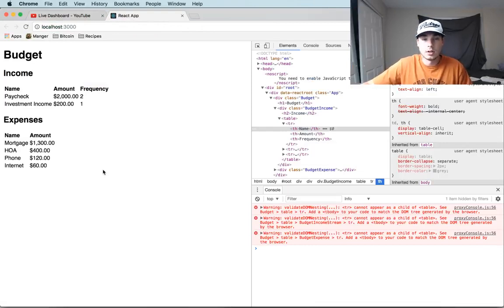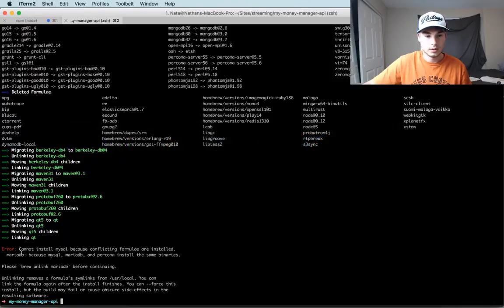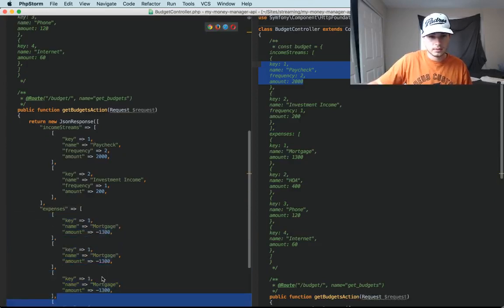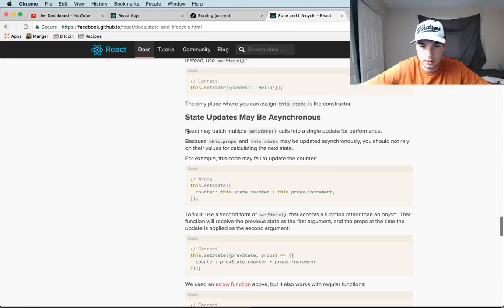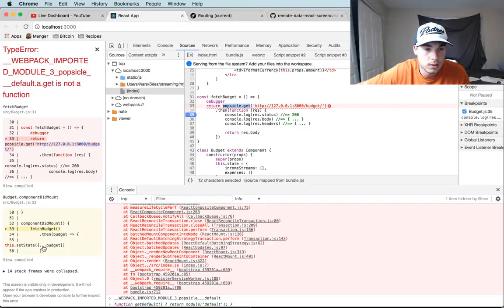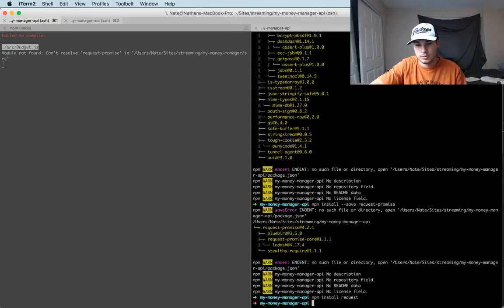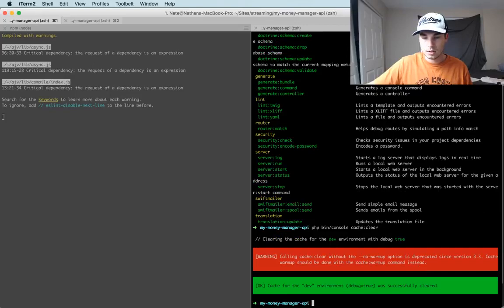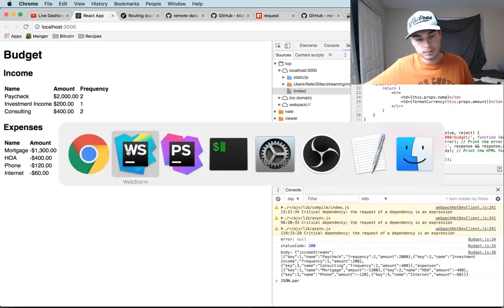Programming an API backend w/ PHP & Symfony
In this episode we create a backend for our application using Symfony, a PHP web framework.

Part 2 of the Finance App series.